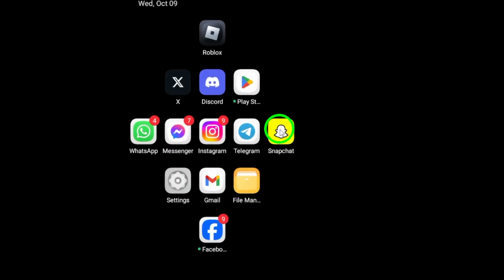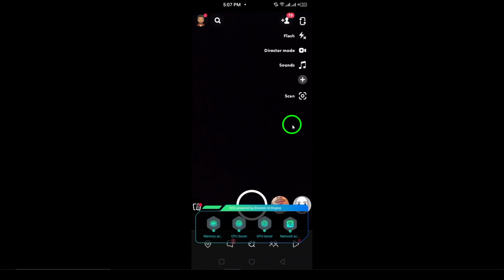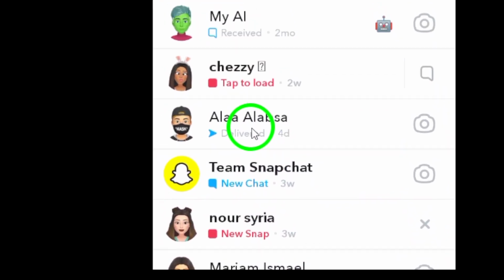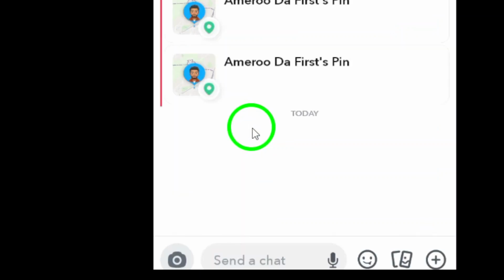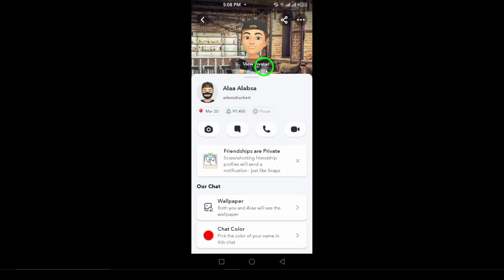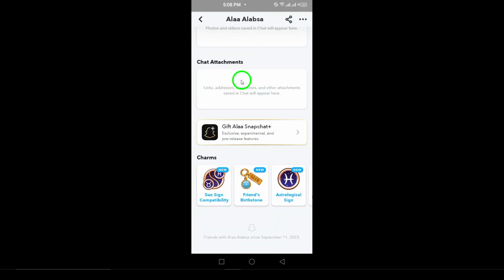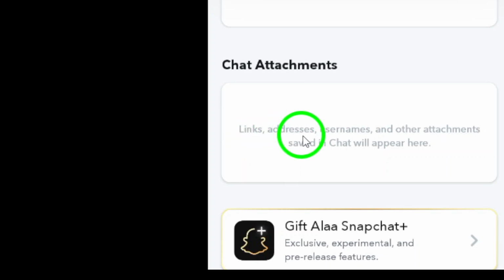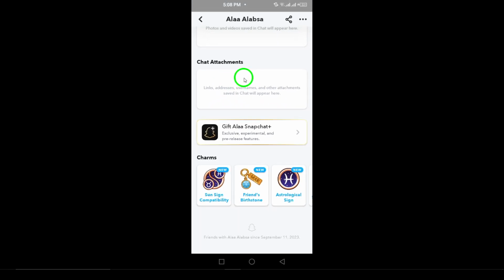How to View All Shared Videos On Snapchat (Updated)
Learn how to view all shared videos on Snapchat with our updated guide! This video will walk you through the steps to easily find and revisit the videos sent in your chats. Follow the steps below to keep track of all your favorite clips!

Steps:
1. Open Snapchat on your Android device.
2. Open the desired channel.
3. Tap the contact name at top.
4. Scroll down then under Chat Attachments section you will see all shared videos.

Chapters:
00:00 Intro
00:12 Soultion
01:05 Outro